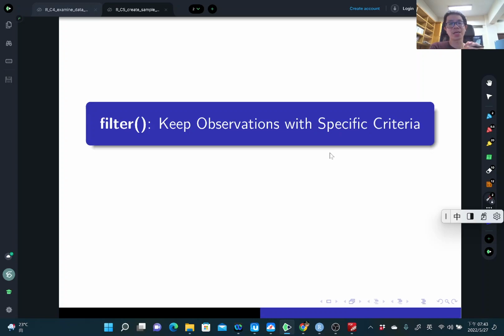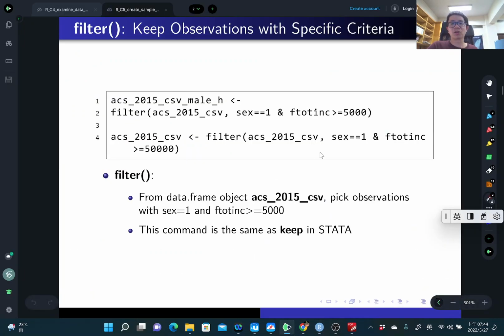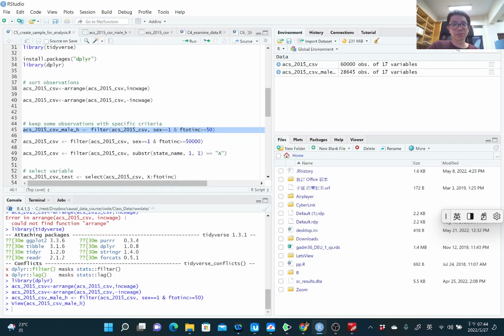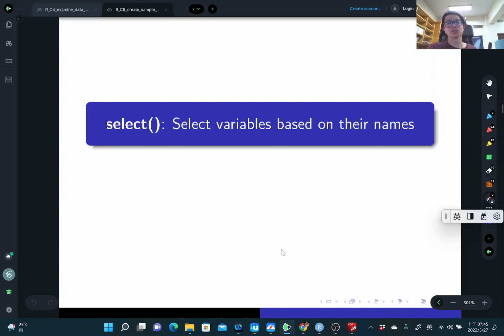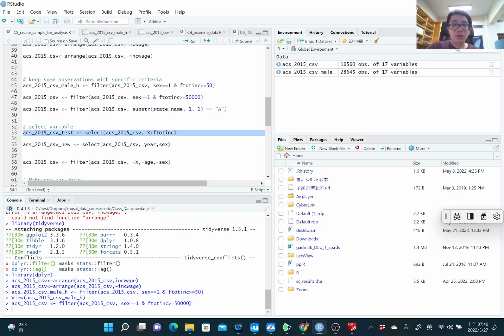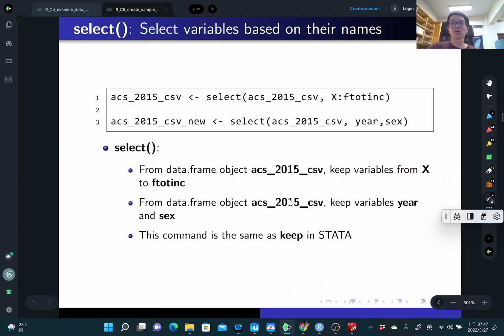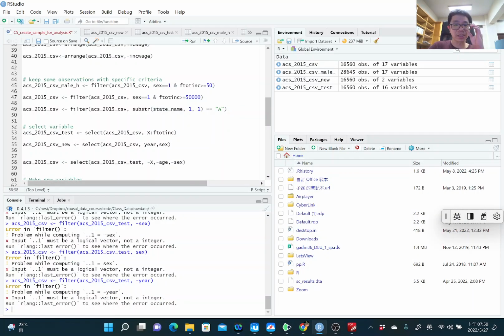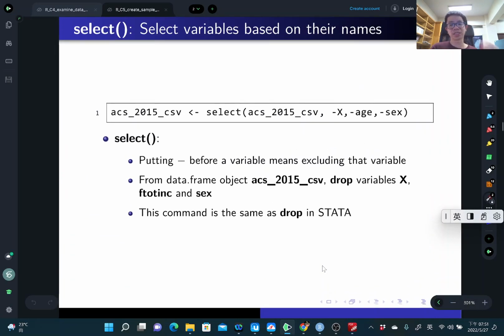R Class 5-2: filter()/select()